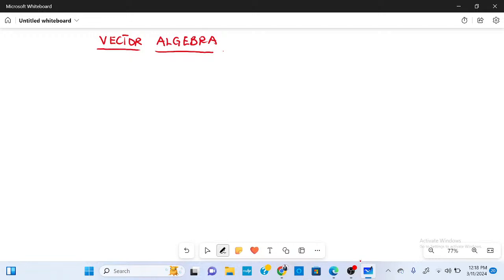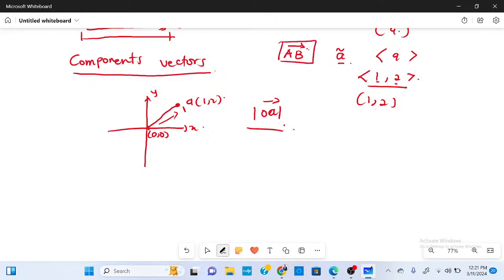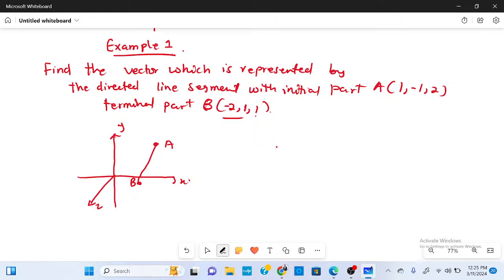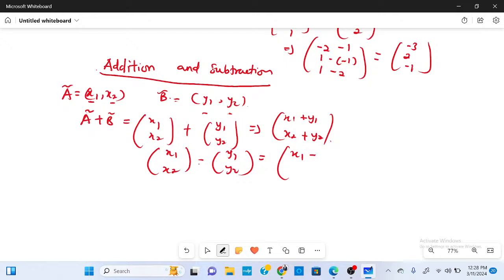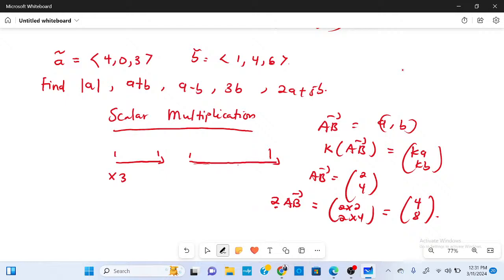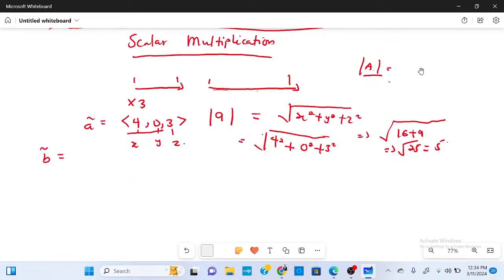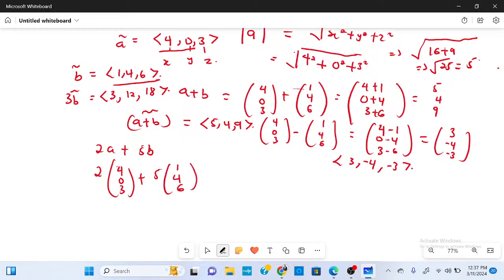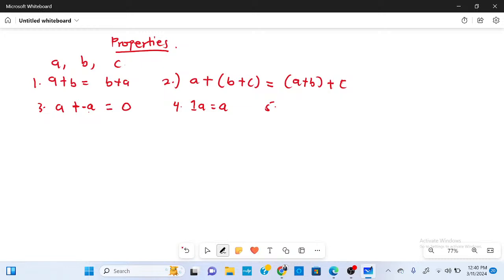Introduction to vectors(parallel and perpendicular vectors,dot product , projection)